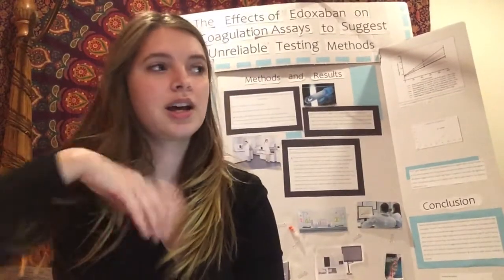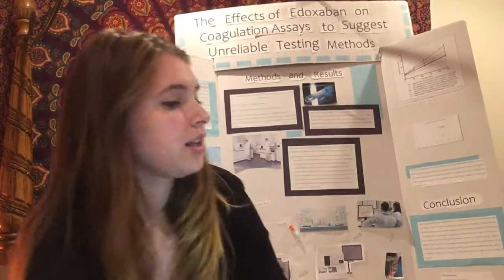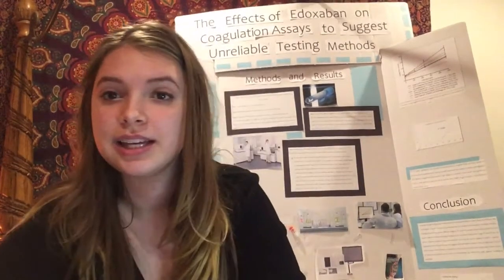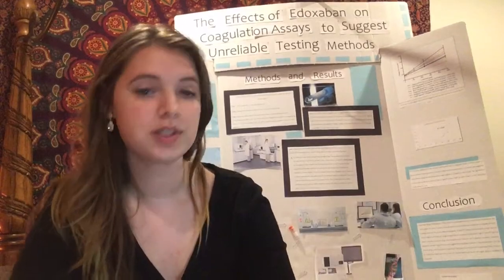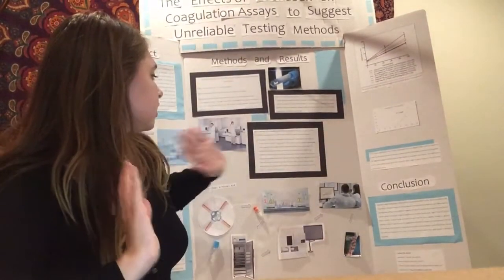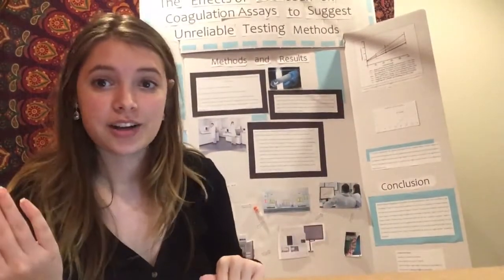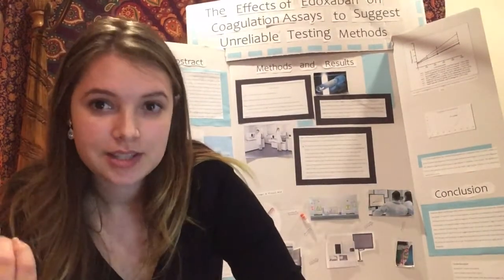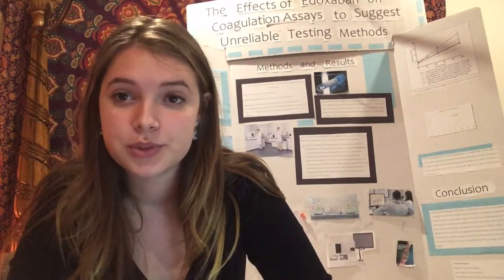Effects of edoxaban on coagulation assays